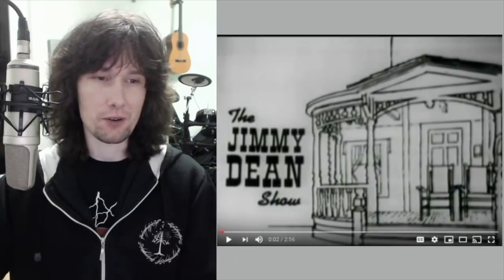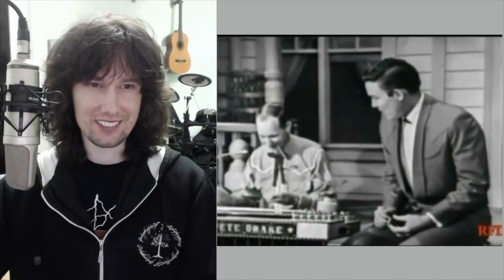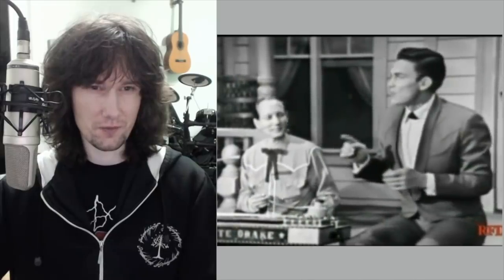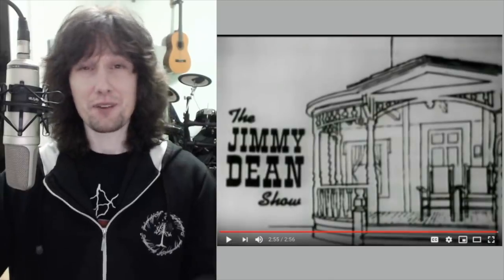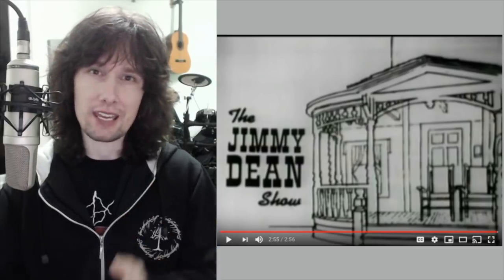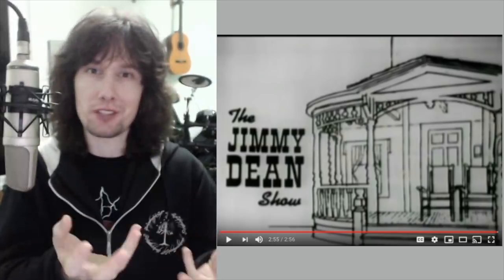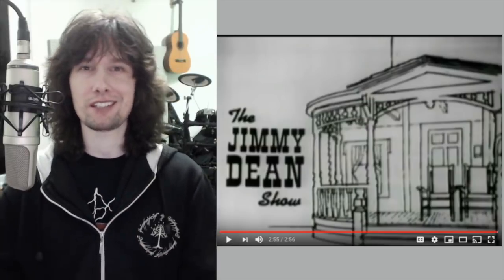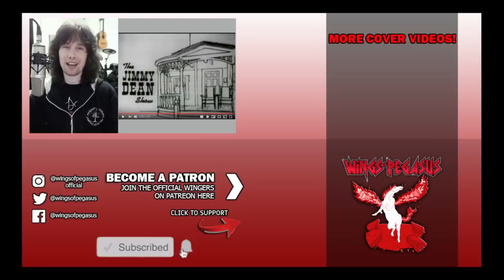British guitarist reacts to Pete Drake - Possibly the FIRST EVER talking guitar video!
Tonight I'm taking a look at Pete Drake and some very early footage of the effect known as the 'Talk Box' in action!